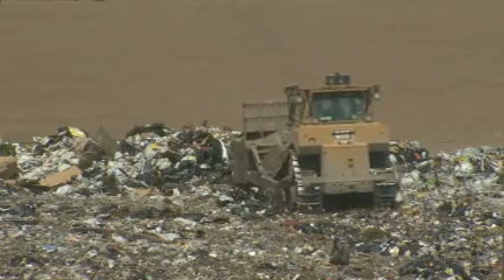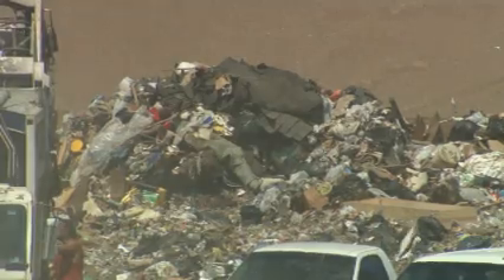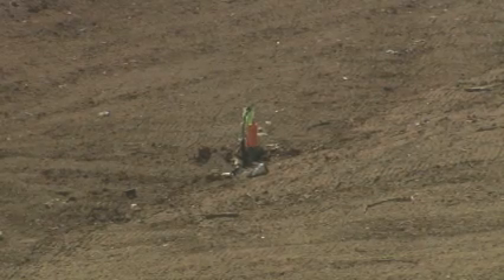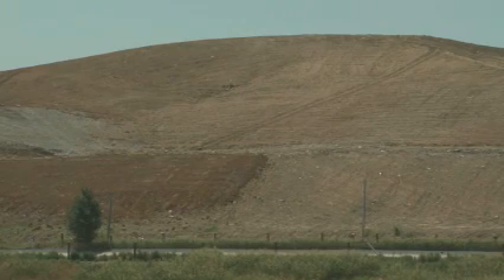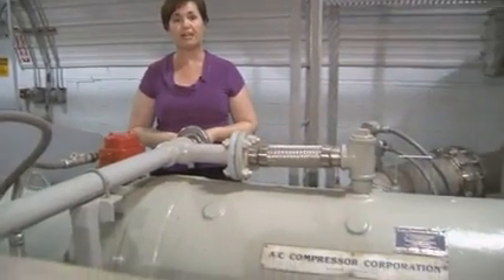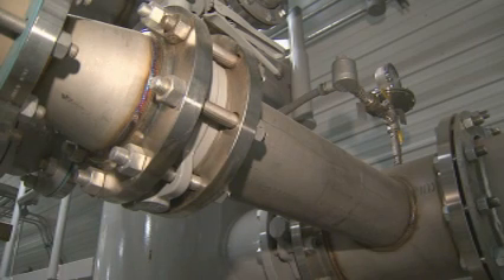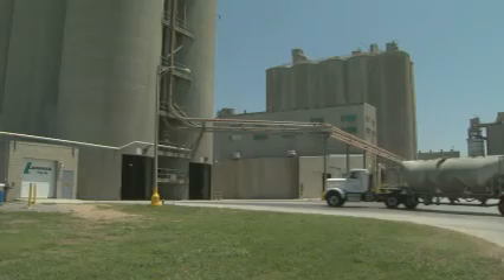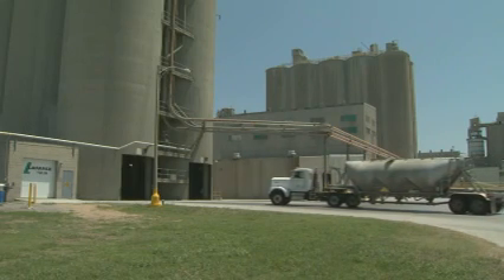OETA Story on Methane Pipeline aired on 06/22/09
This is a story that aired on OETA Public Television's The Oklahoma News Report in Tulsa Oklahoma as reported by Cathy Tatom and photojournalist Tim Carson.

The verbatim script follows below...

BACK IN THE '80's, SOME LANDFILLS BEGAN RECOVERING METHANE GAS PRODUCED BY ROTTING GARBAGE TO KEEP ODORS DOWN.

NOW A FEW ARE TAKING THE PROCESS ONE STEP FURTHER IN AN EFFORT TO GO GREEN.

THEY'RE RECYCLING THE GAS INTO A CHEAP, RENEWABLE ENERGY SOURCE.

OETA'S CATHY TATOM TAKES US TO A TULSA LANDFILL RECYLING ITS METHANE GAS TO HELP POWER A NEARBY CEMENT PLANT.

TRASH COLLECTED FROM TULSA AND MANY OF ITS SURROUNDING COMMUNITIES IS DUMPED INTO THE QUARRY LANDFILL TO DECOMPOSE.

THE PROCESS RESULTS IN THE PRODUCTION OF LOTS OF FOUL SMELLING METHANE GAS AS THE GARBAGE ROTS.

TO KEEP THE STENCH FROM OVERWHELMING THOSE DOWN WIND, PETE SCHULTZE SAYS WASTE MANAGEMENT LACES ITS TRASH PITS WITH METHANE GAS COLLECTION WELLS.

Pete Schultze/Waste Management: "Very similar to natural gas wells in the ground and then we put a vacuum on the wells and we actually suck the gas right from the landfill."

IN THE PAST, THE METHANE EXTRACTED FROM THE LANDFILL WAS SIMPLY FLARED  OFF.

THAT WASTED THIS CHEAP, PLENTIFUL, RENEWABLE ENERGY RESOURCE.

NOW RATHER THAN WASTE IT, THE WASTE MANAGEMENT COMPANY RECYCLES IT.

"We're taking a greenhouse gas like methane and making renewable energy with the waste that people put in our landfills."

Cathy: "To show how seriously these guys take recycling, the building and even the compressor for this plant are made of recycled materials."

METHANE FROM THE LANDFILL IS PIPED INTO THE RECYCLED HUT WHERE IT IS COMPRESSED IN THE RECYCLED COMPRESSOR, THEN PIPED A MILE AND A HALF DOWN THE ROAD TO THE LAFARGE CEMENT PLANT.

JIM BACHMANN IS THAT PLANT'S MANAGER.

Jim Bachmann/Lafarge Plant Manager: "We've been working with Waste Management on a contract to basically purchase the landfill gas from their property, pump it over to our facility and then use it as an alternative fuel here and this will then off-set higher cost fossil fuels."

METHANE FROM THE LANDFILL WILL PROVIDE JUST UNDER TEN PERCENT OF THE ENERGY NEEDED TO RUN THE PLANT.

PLANS CALL FOR IT TO BE COMBINED WITH OTHER RENEWABLE ENERGY RESOURCES TO HELP THE CEMENT PLANT LOWER ITS ENERGY COSTS... AND REDUCE ITS CARBON FOOTPRINT.

Jim Bachmann/Lafarge Plant Manager: "Over the years fossil fuels have continued to get more expensive and we're always looking for low cost solutions to our fuel needs and in this case very a um very environmentally friendly one as well."

ENVIRONMENTALLY FRIENDLY BECAUSE METHANE USED TO FUEL THIS PLANT IS BURNED AT A MUCH HIGHER TEMPERATURE THAN WHEN IT'S FLARED OFF AT THE DUMP.

THAT REDUCES CO2 EMISSIONS.

Jim Bachmann/Lafarge Plant Manager: "So it's a real win-win."

AND SHULTZE SAYS RECYLCING METHANE GAS CREATED BY DECOMPOSING TRASH CAN DO MORE THAN PROVIDE A LOW-COST ALTERNATIVE FUEL SOURCE FOR MANUFACTURING PLANTS.

Pete Schultze/Waste Management: "If we're not selling the gas directly for use then we're actually using ourself to make electricity and putting it into the power grid."

HE SAYS EVENTUALLY METHANE PUMPED OUT OF LANDFILLS COULD GENERATE ENOUGH ELECTRICITY TO POWER ABOUT TEN THOUSAND HOMES IN OKLAHOMA.

IN TULSA, I'M CATHY TATOM THE OKLAHOMA NEWS REPORT.